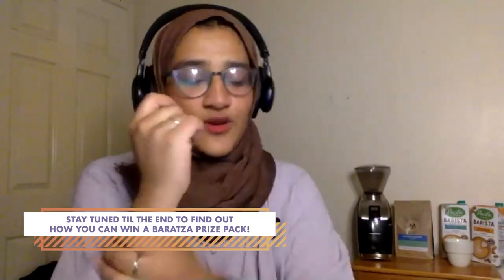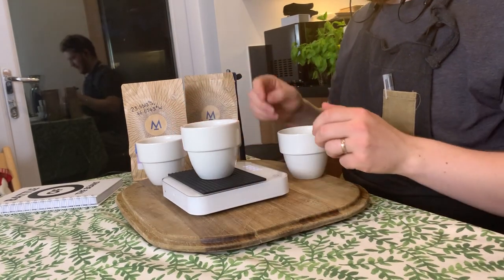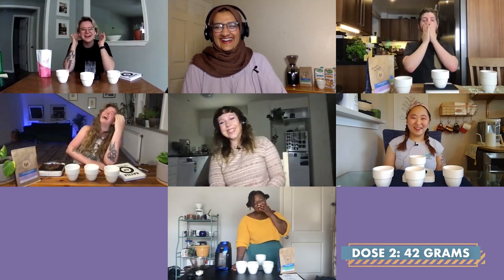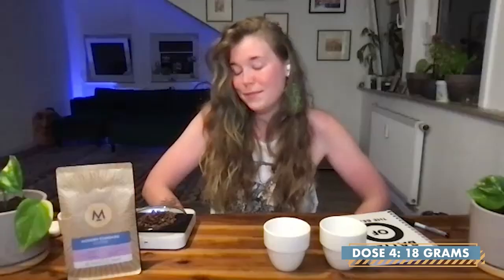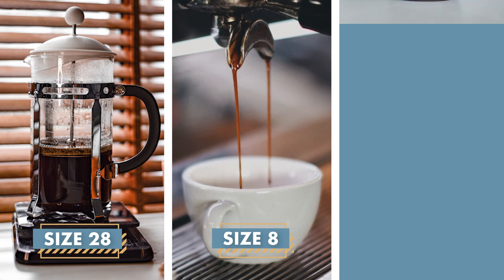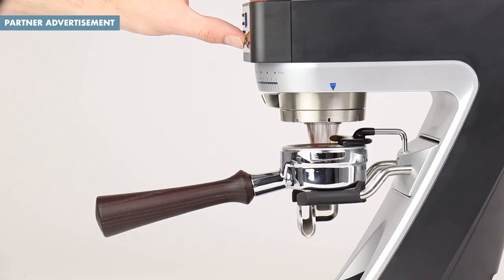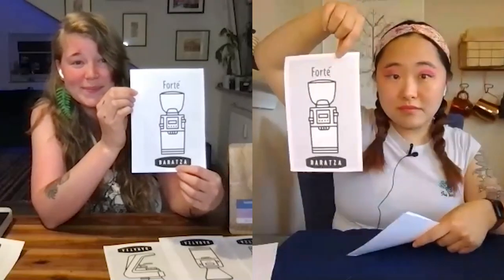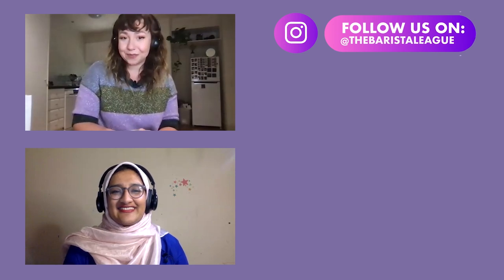Baristas Compete in a Coffee Triathlon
We heard it was Olympics season, so we thought we’d try our hands at producing a COFFEE triathlon! In this episode, our four barista competitors will battle it out in a series of three café-focused mini games. From dosing coffee without a scale to assembling a grinder to a fast-paced memory challenge, these tasks are not for the faint of heart. This time the competitors will even be joined by a mystery special guest to up the ante! Tune in to see who will win the gold on this episode of Battle of the Beans.

Theme song by: Henrik Olsson
Featuring: Kimia Bergeson, Marissa Childers, Addison Mathis and Josh Shirtcliffe
Special Guest: Cydni Patterson